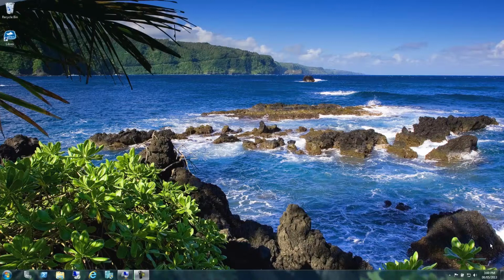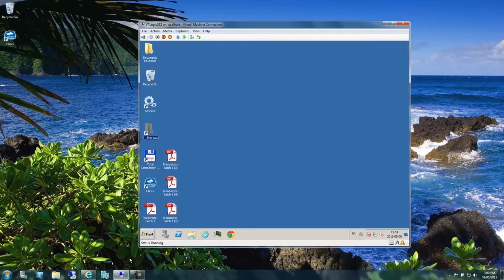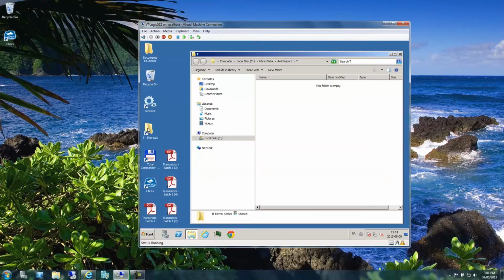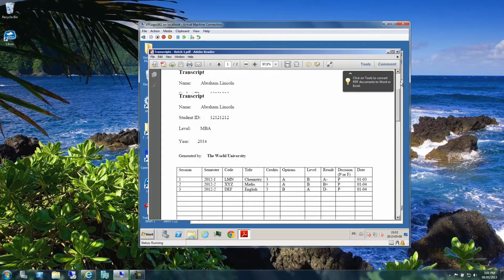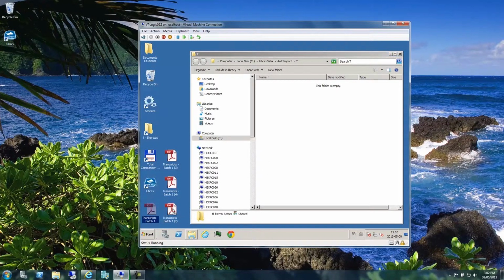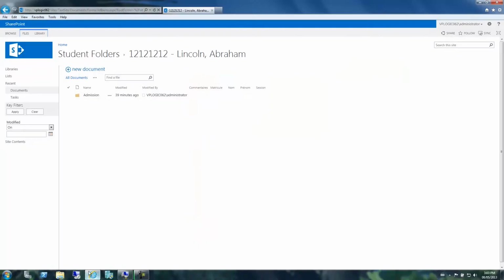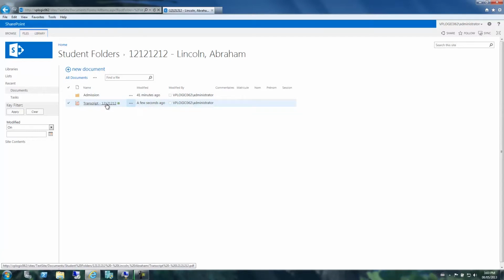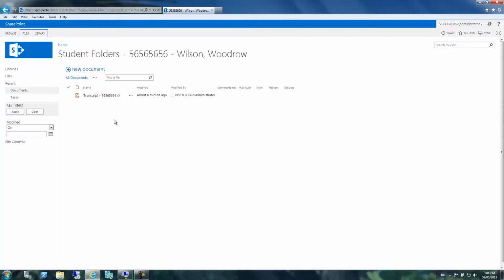Librex - Document Capture, Automatic Importation for SharePoint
This video shows Librex Automatic Document Importation for SharePoint. With this very powerful Librex functionality you can totally automate your document capture process for electronic documents.